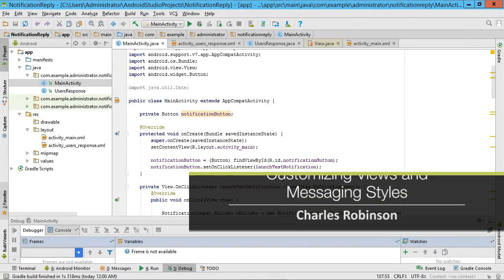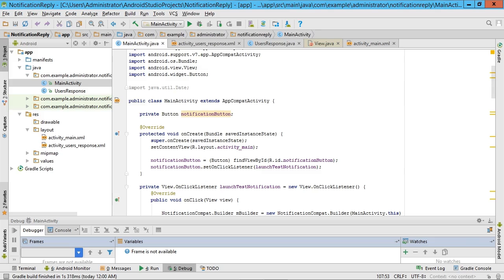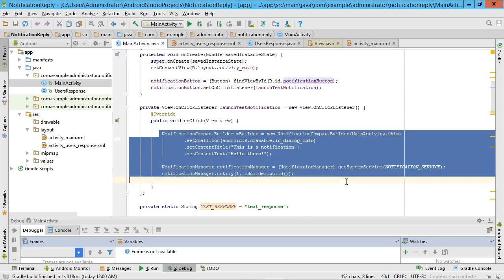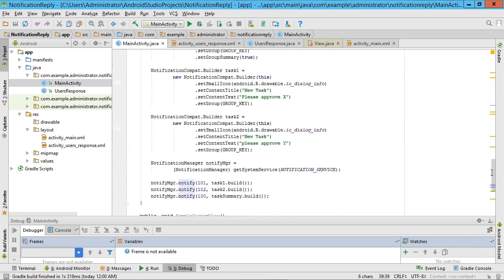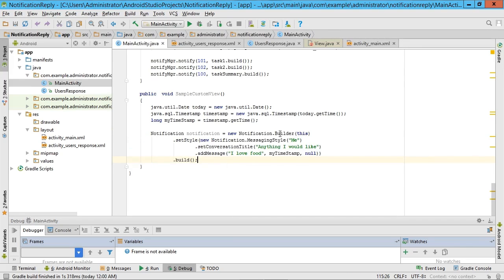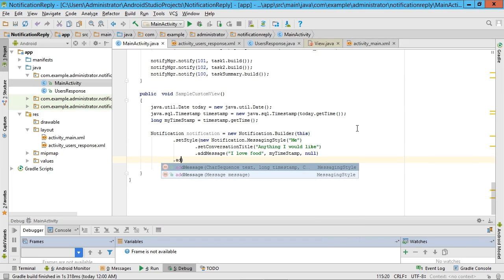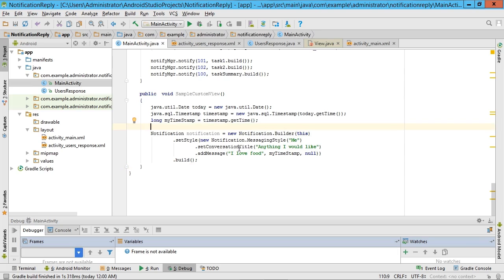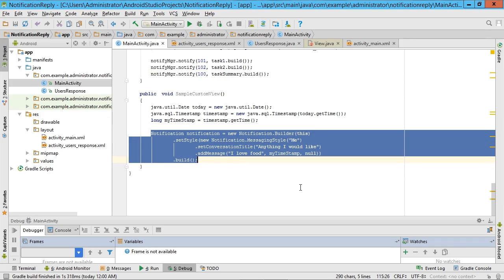Android App Development Essentials - Customizing Views and Messaging Styles